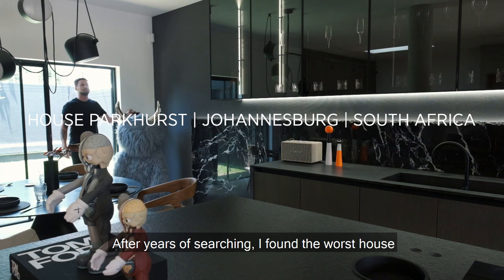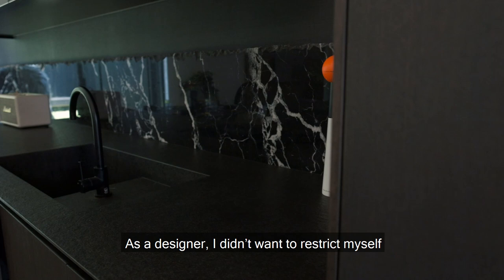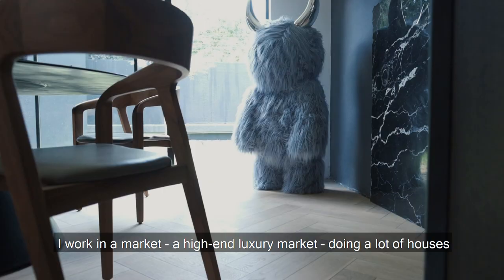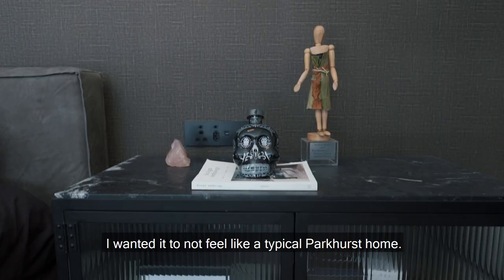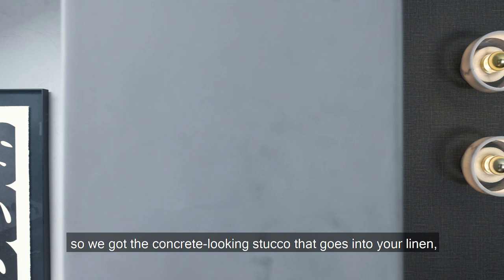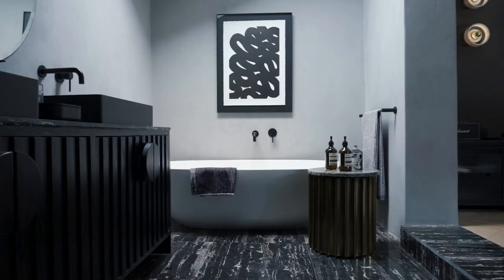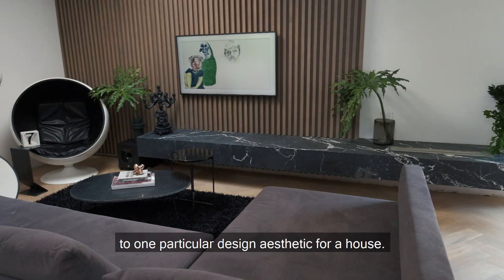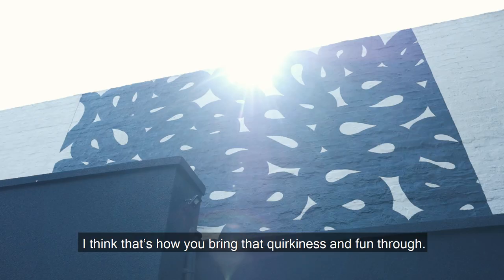Pared-back Glamour in Tristan du Plessis' Parkhurst Home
It’s only been four years since designer (and 2018 House and Leisure Next Level alumnus) Tristan du Plessis founded his design house Studio A, but his fiercely glamorous aesthetic is already causing a serious stir in the industry.

From richly detailed spaces like the newly completed Alice & Fifth private club in Sandton to more laidback – but no less luxurious – residential spaces, he’s arguing for a sumptuous simplicity that’s hard to find elsewhere.